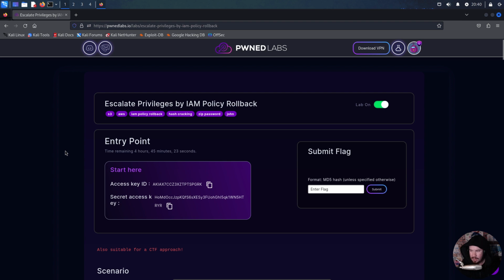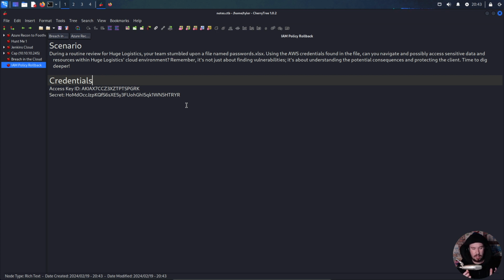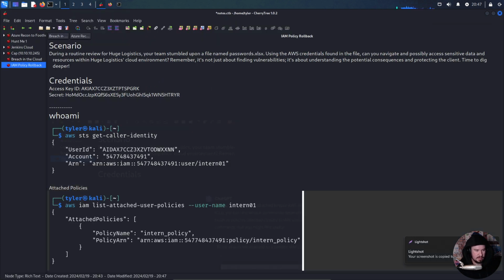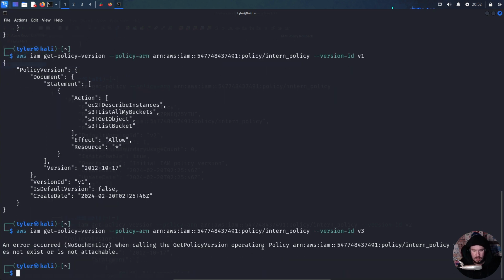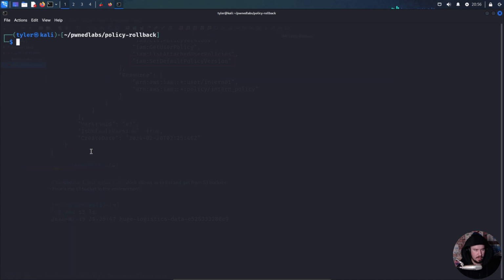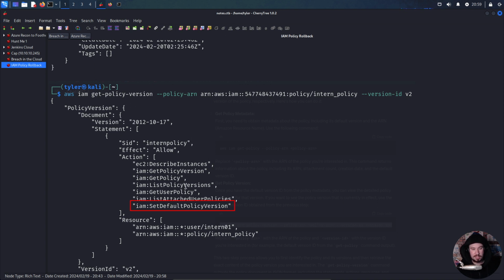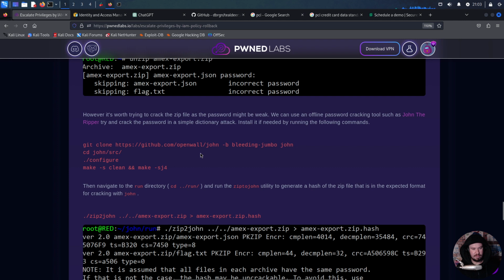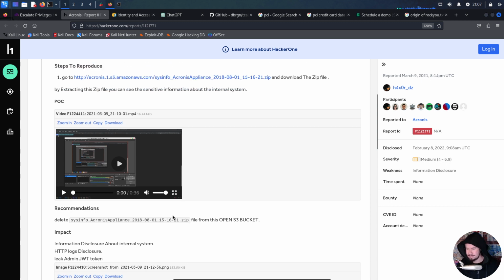Escalate Privileges by IAM Policy Rollback --- [AWS Pentesting w/ Pwned Labs!]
📚 Resources:
Enroll in my Courses (search for Tyler Ramsbey)

--- In this video, I work through the "Escalate Privileges by IAM Policy Rollback" lab on pwnedlabs.io. We are provided with initial access keys and then enumerate our user's permissions and discover we have the ability to list and set a default policy.

With these permissions, we set a default policy that allows us to enumerate and download from all S3 Buckets. We download a password-protected file and use John the Ripper to gain access.

Finally, we locate the final flag and complete the scenario.